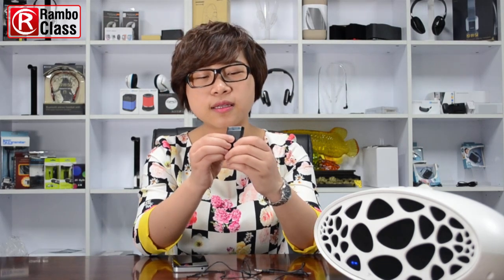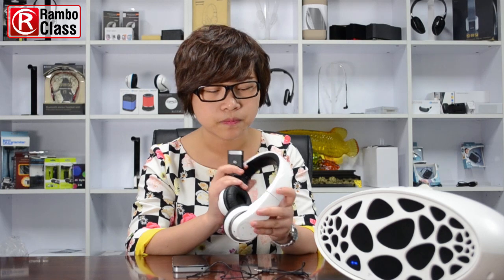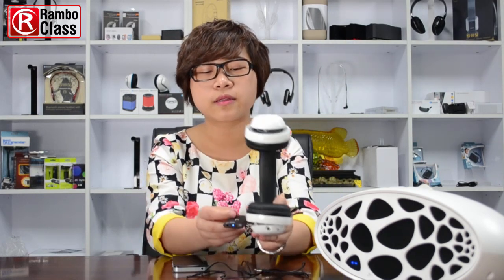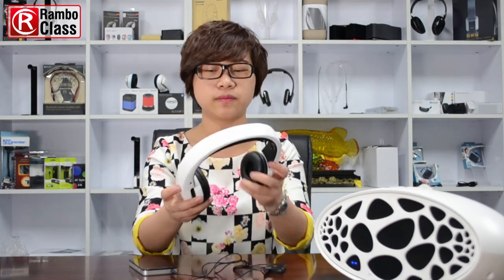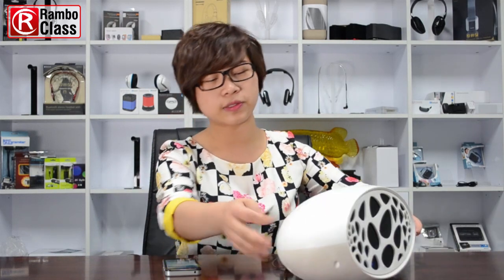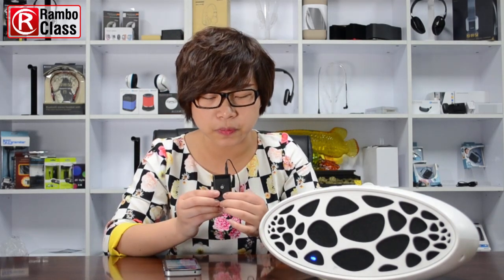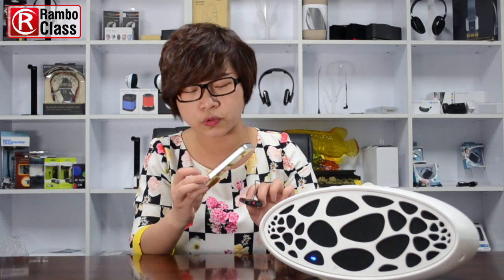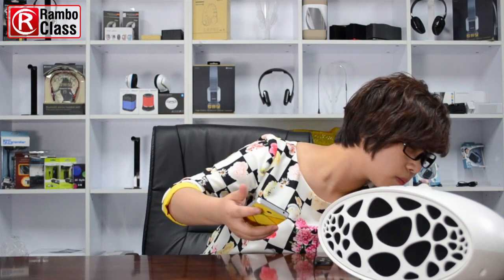Bluetooth Adapter: BTT009 - RamboClass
Rambotech | A tutorial for our Bluetooth adapter btt009. You will get to know how to use our btt009 in RamboClass. | Exclusively on Rambotech